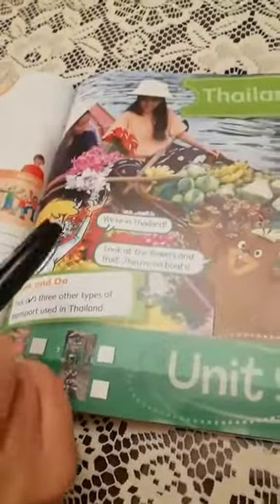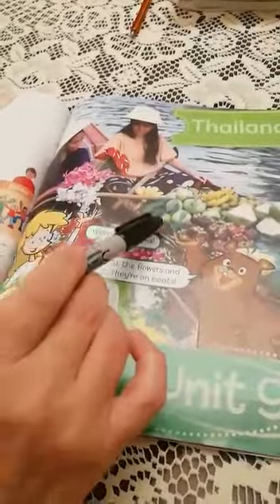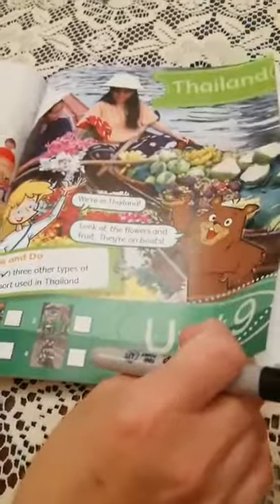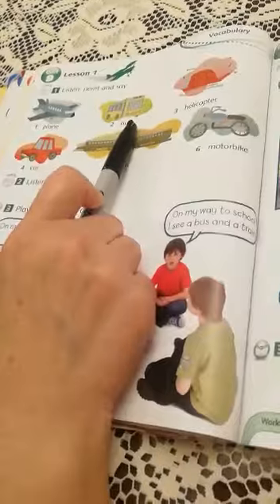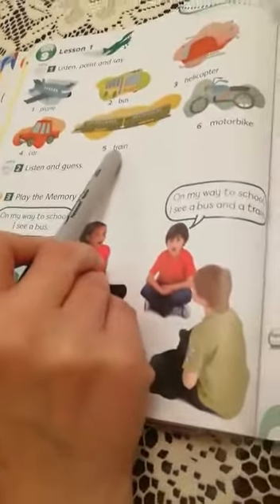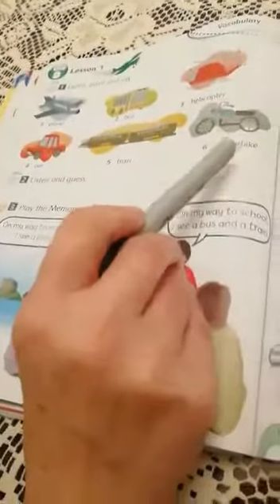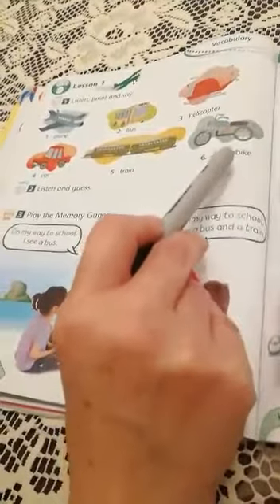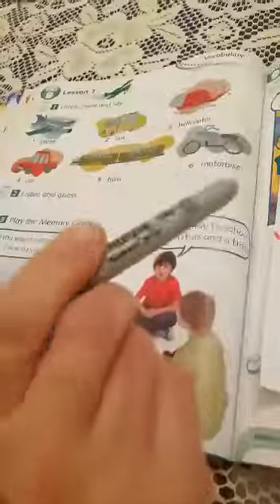Thailand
The Second Grade B&C